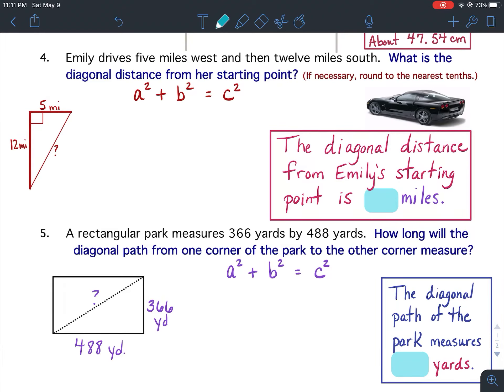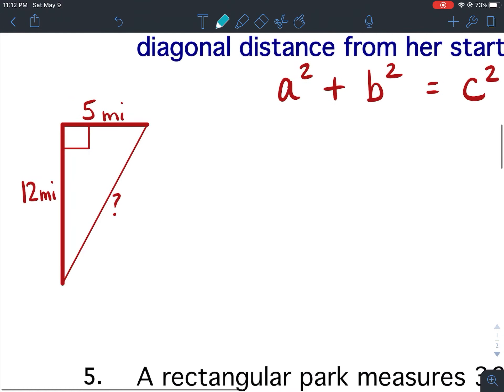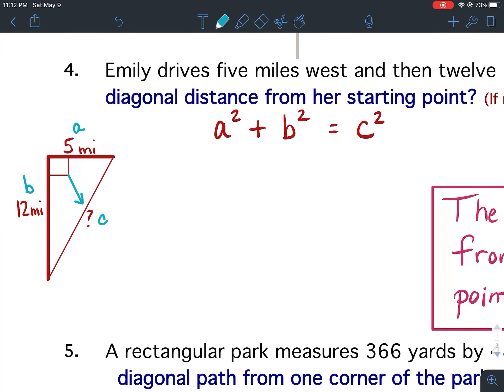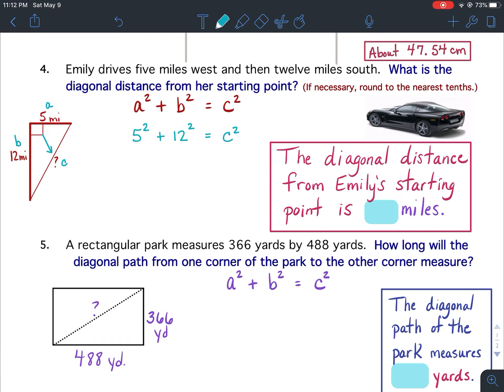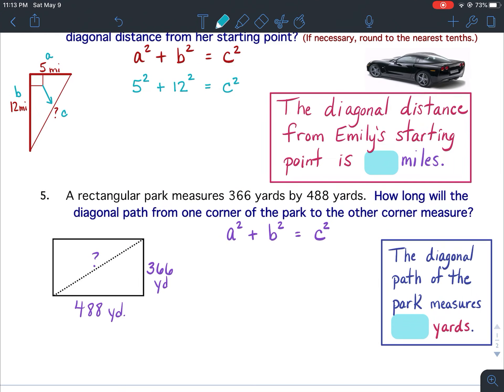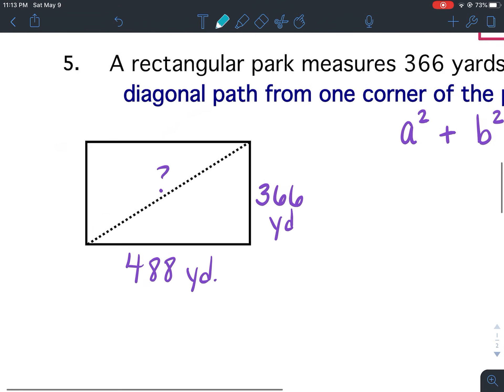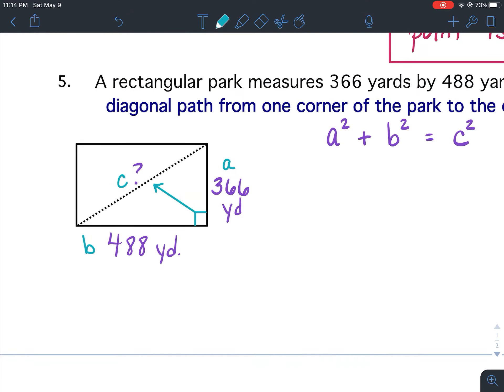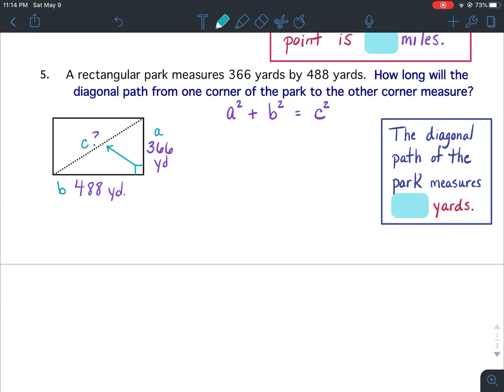Bellwork 24A: s 4 & 5